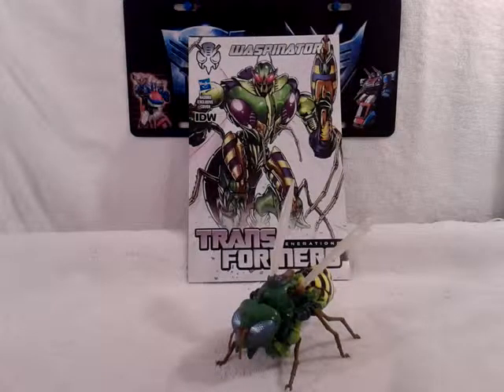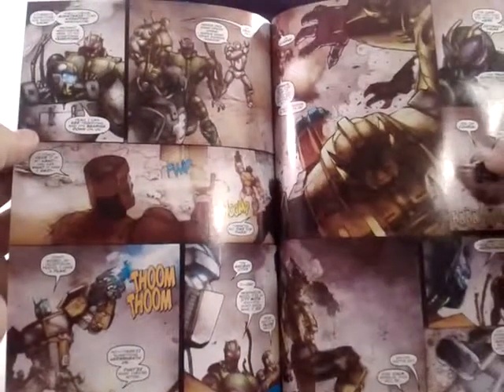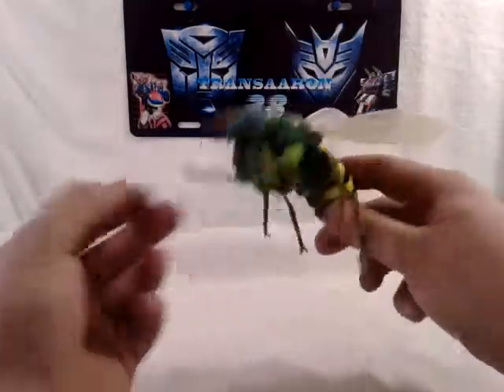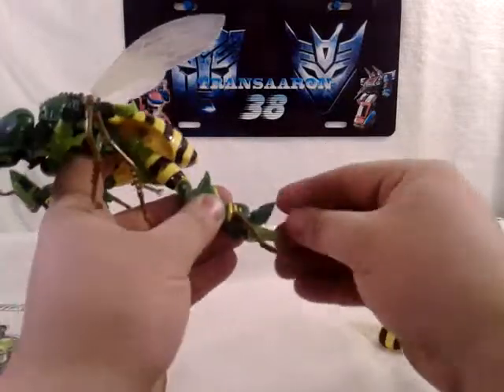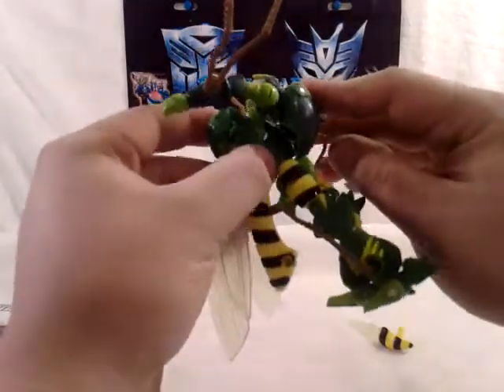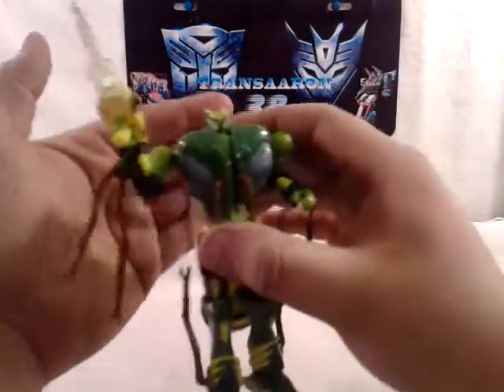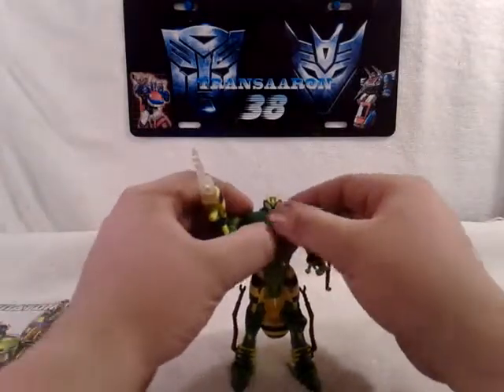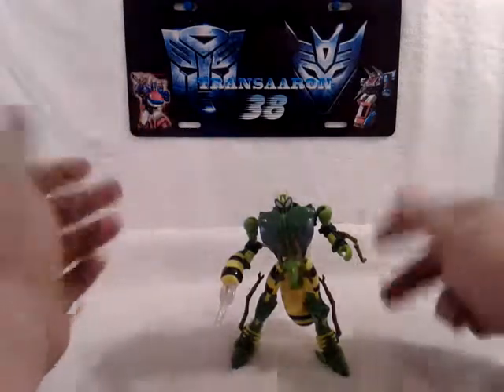Transformers generations idw Waspinator